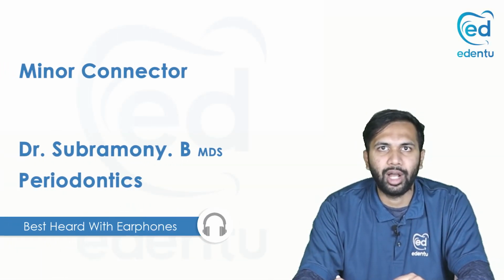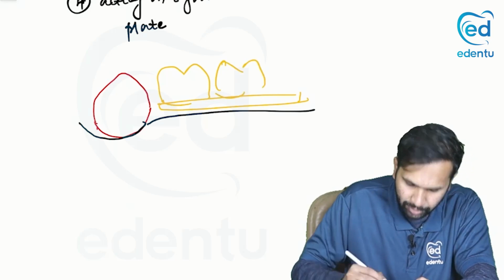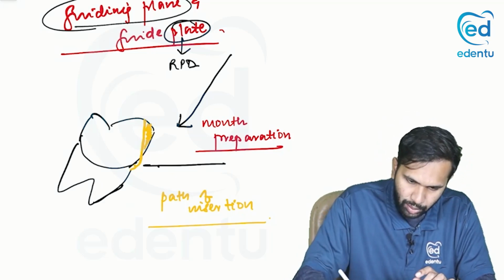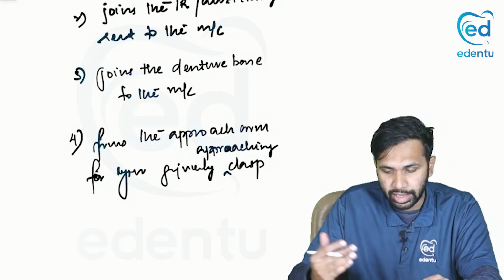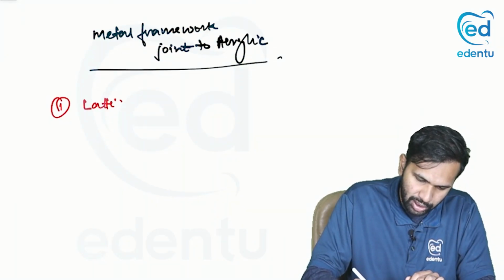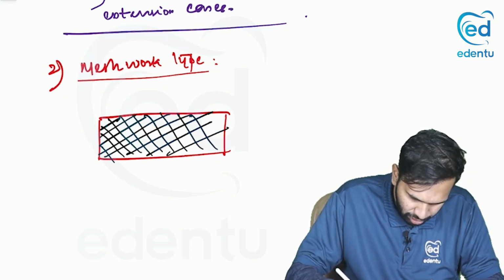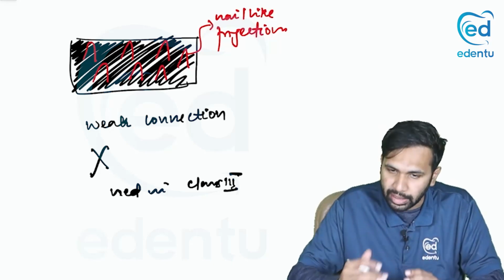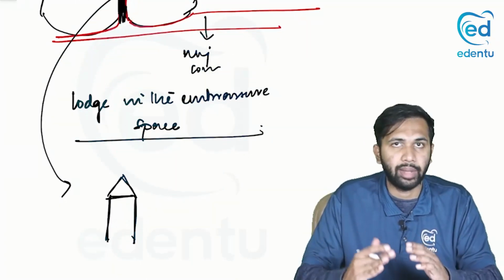Minor Connectors | Prosthodontics | NEET MDS